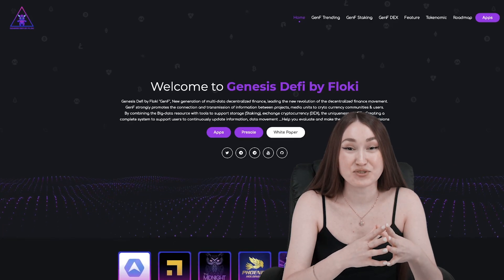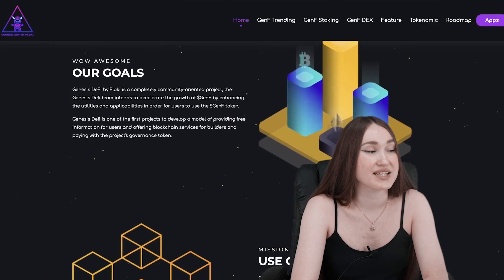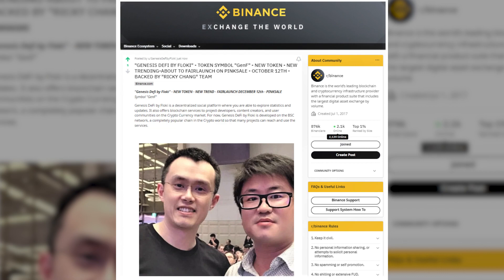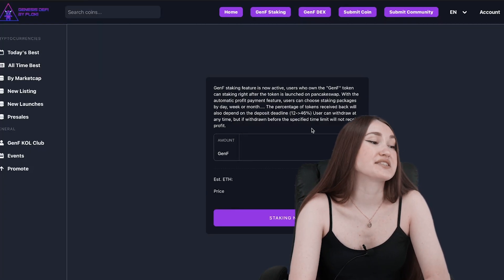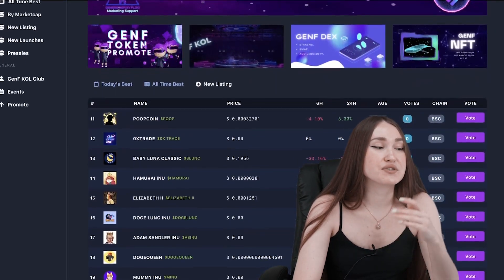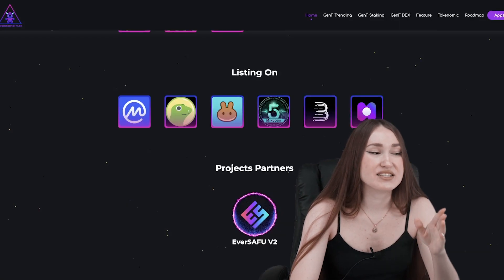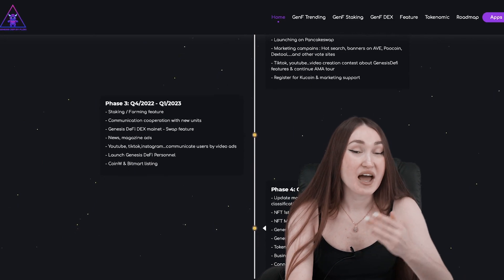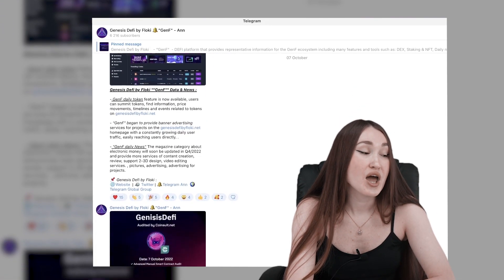Genesis Defi by Floki-New generation of multi-data decentralized finance! Fairlaunch on October 12th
❤️Genesis Defi by Floki ❤️
🌐 Genesisdefibyfloki.net